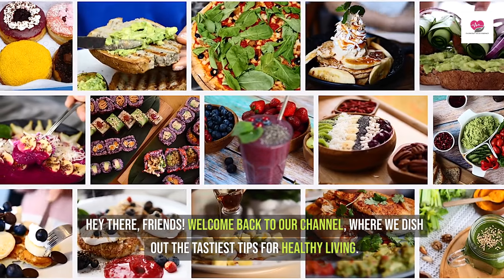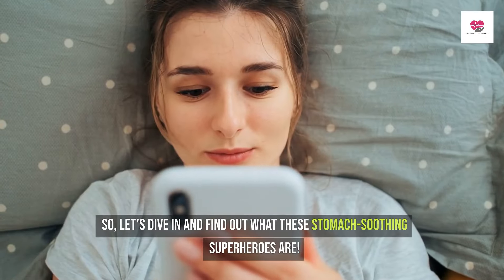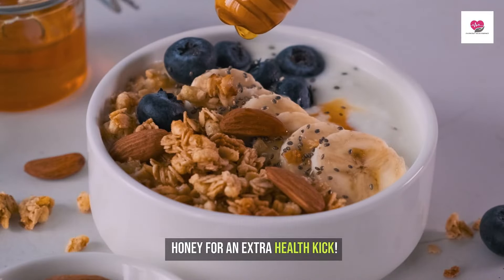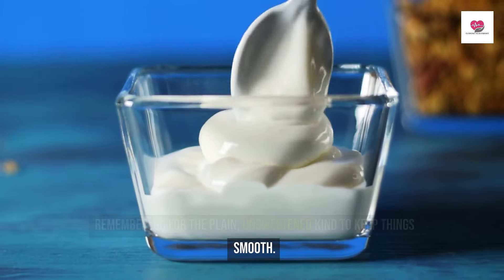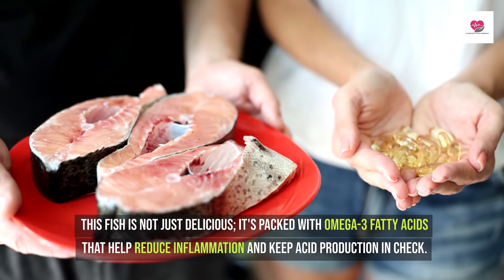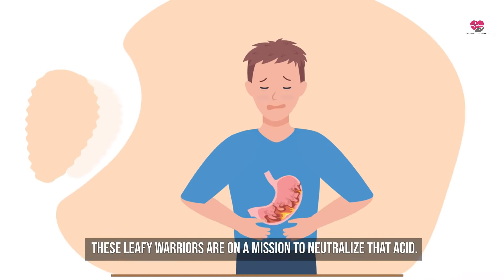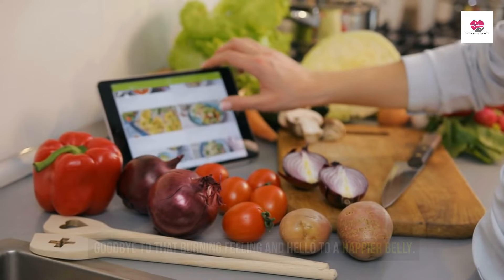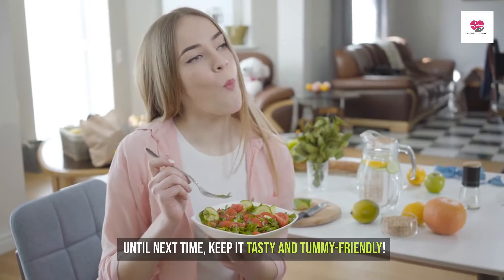Top 5 Foods That Reduce Stomach Acid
Are you struggling with discomfort caused by stomach acid? Look no further! This video unveils the top foods that reduce stomach acid, offering relief and comfort. We delve into the science behind each food choice, ensuring you understand how they contribute to reducing acidity and improving your well-being.

From natural antacids to dietary tips, our comprehensive guide is packed with information to help you make informed decisions about your diet. We'll explore a variety of foods that reduce stomach acid, such as oatmeal, ginger, and much more. Plus, we provide easy-to-follow recipes that incorporate these stomach-soothing foods into your daily meals.

Don't let stomach acid disrupt your life. Watch our video now and start your journey towards a balanced, acid-reducing diet!

⏱Timestamps:
0:00 Introduction
0:28 Oatmeal
0:43 Yogurt
0:59 Ginger Tea
1:11 Salmon
1:25 Salad Greens
1:40 Outro